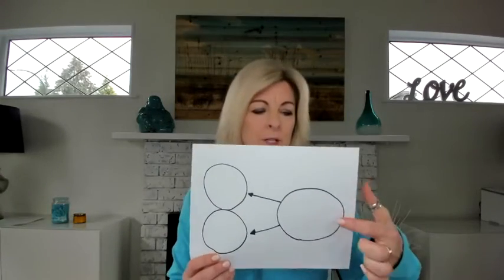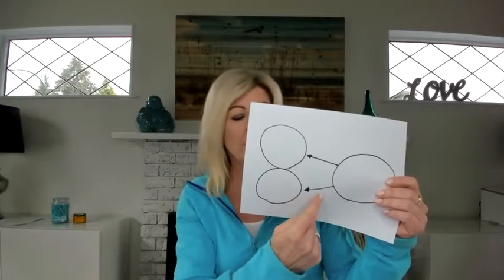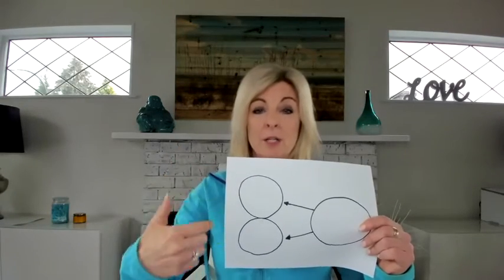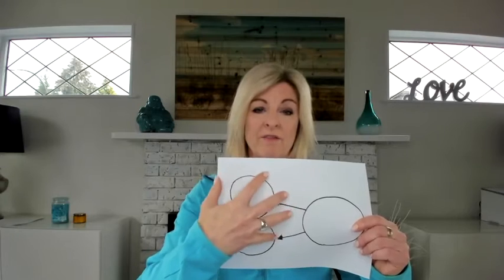THE PROCESS: From Thought to Reality